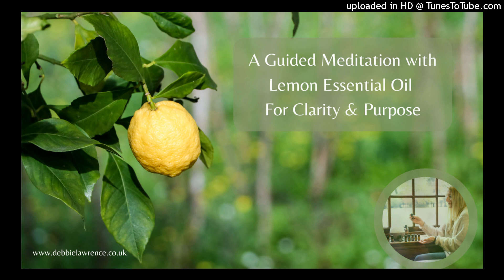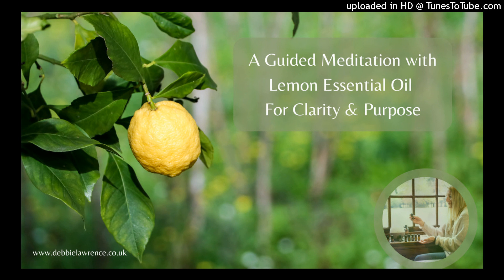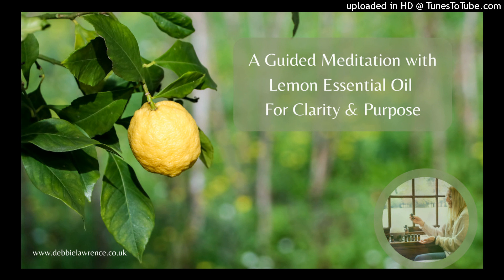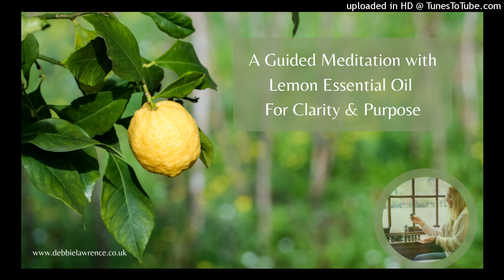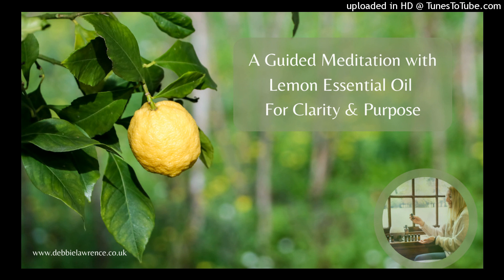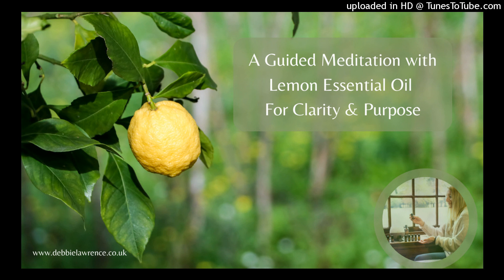A Guided Meditation with Lemon Essential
A guided meditation to bring clarity and focus.

Words & Narrated by Debbie Lawnrence